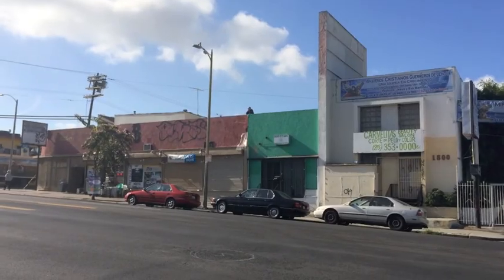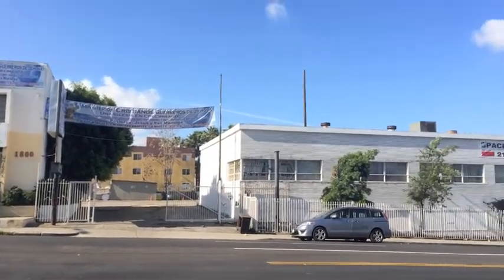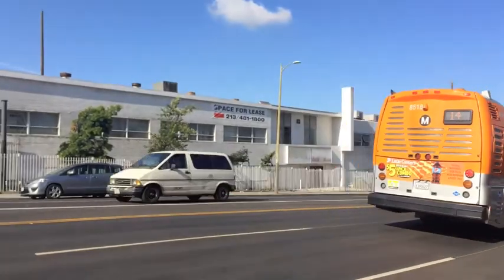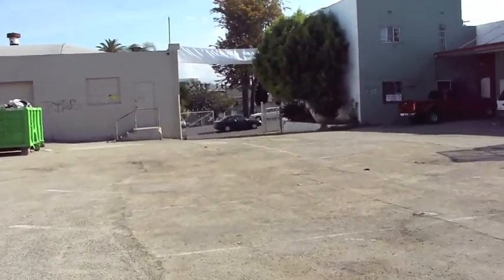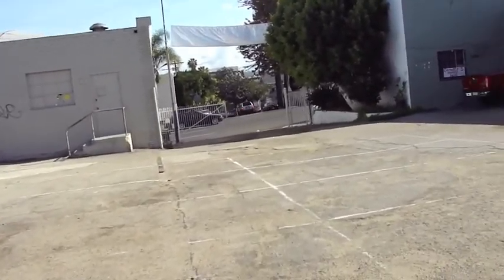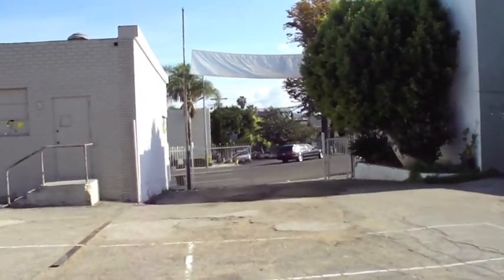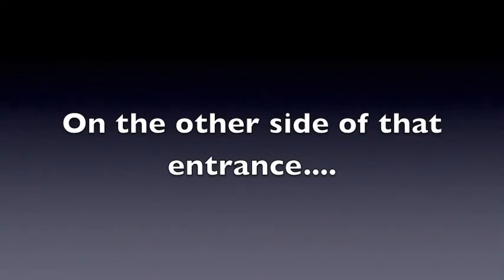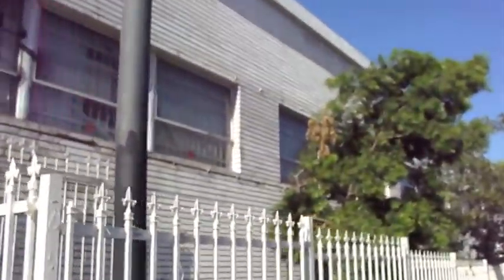Revitilizing Westlake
An inside look into my site location in the Westlake District of Los Angeles, CA